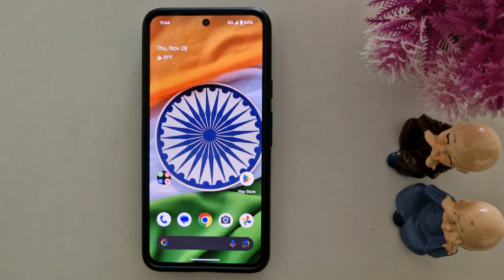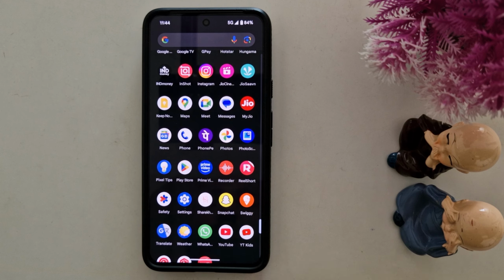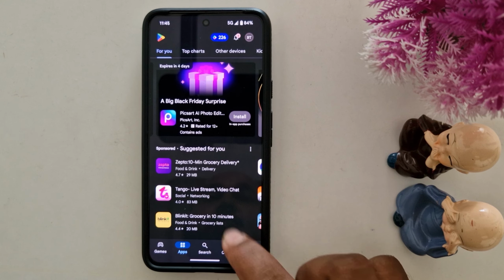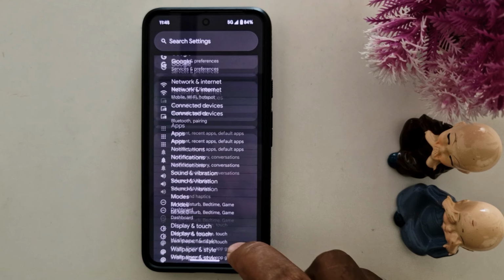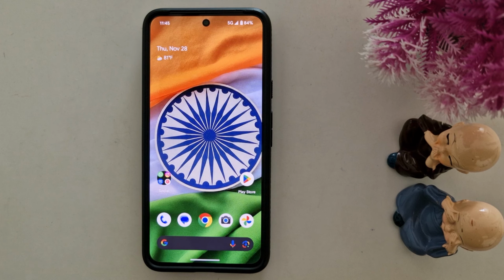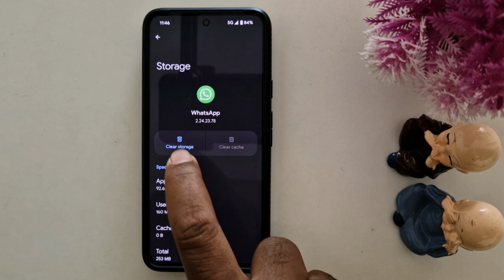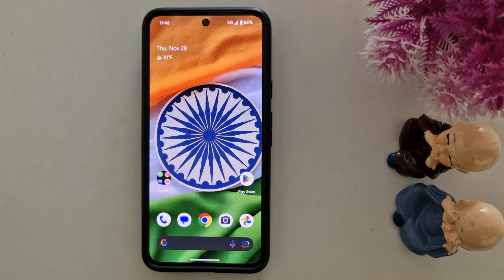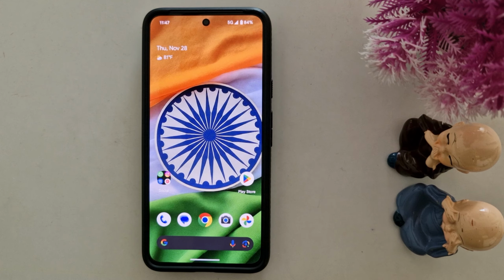STOP Android 15 Apps From CRASHING Right Now!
How to Fix App Crashing and Freezing Issues in Android 15. You can fix the app Crash issue on Android 15 by checking for an app update, clearing the app cache, uninstalling the app, etc.

More Queries:
How to Fix App Crashing and Freezing Issues in Android 15
How to Fix App Crashing in Android 15
Fix App Freezing issue on Android 15
Android 15 app Crashing issue
Android 15 apps freezing problem
Android 15